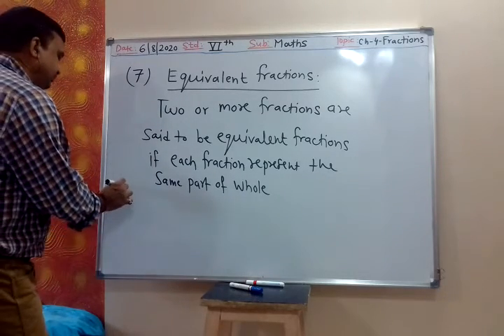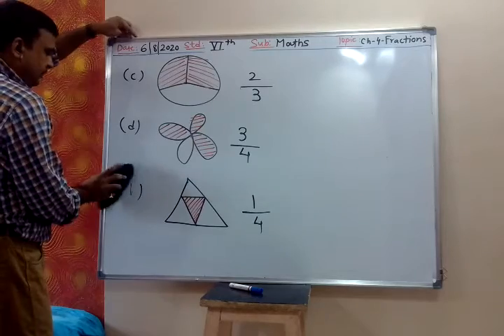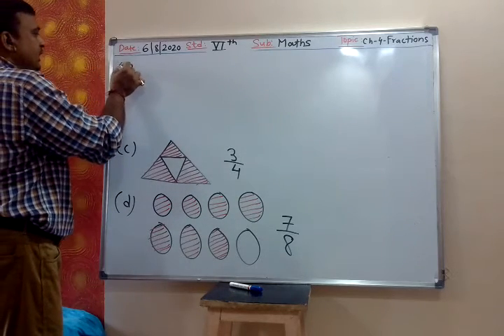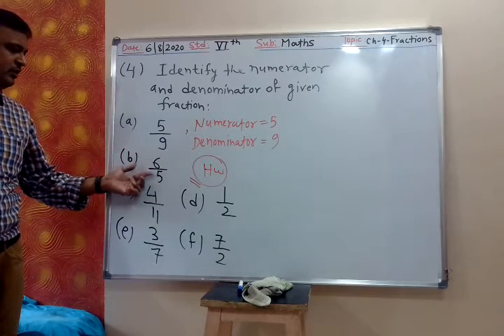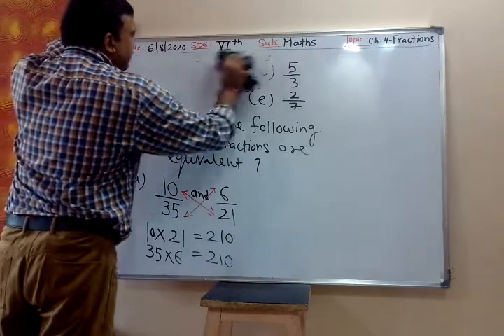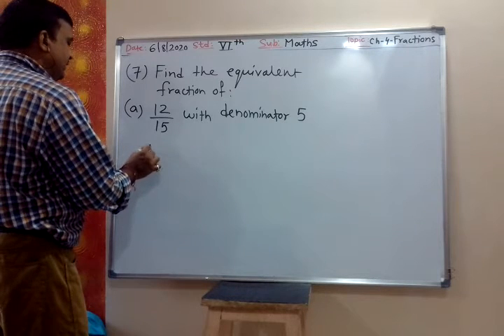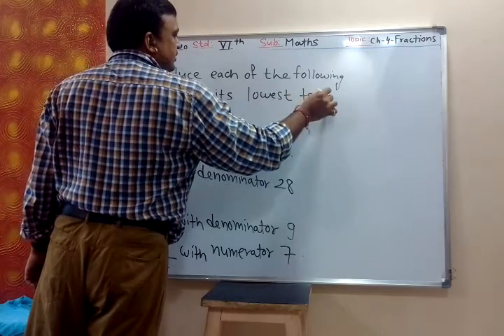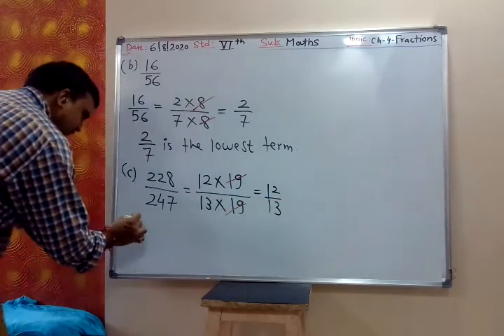6 th ICSE Maths; Chapter-4: Fractions, Part-2